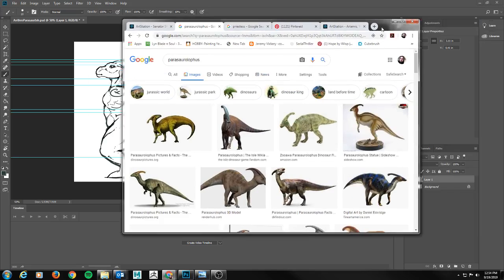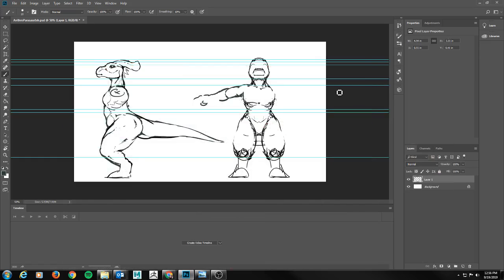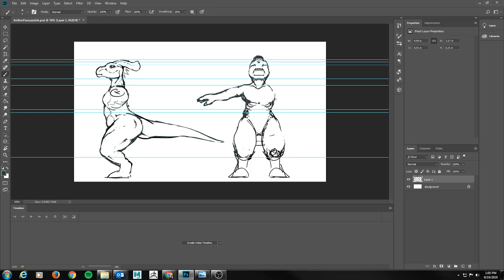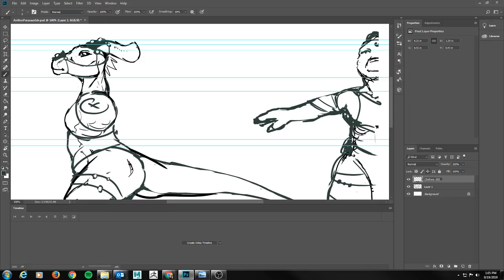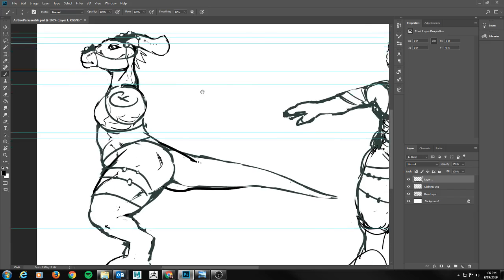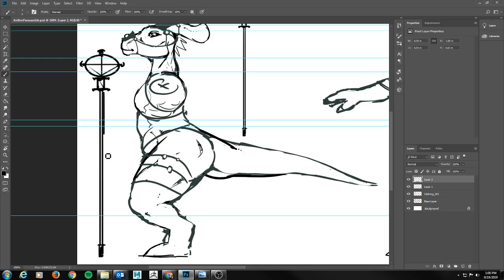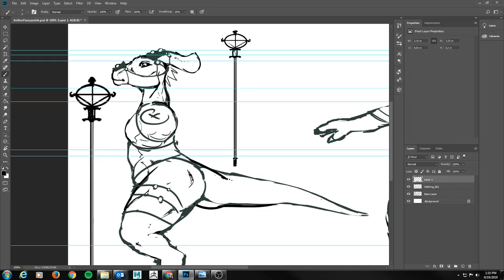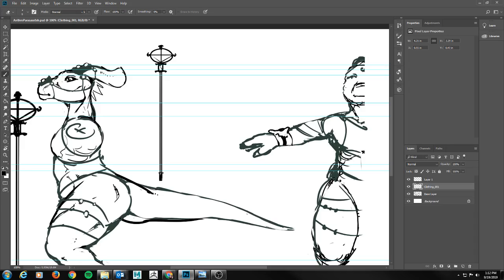World Building part 1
A run through on world building starting with a character concept.